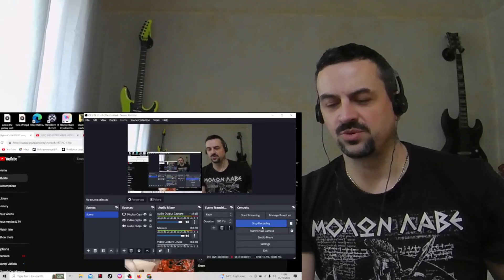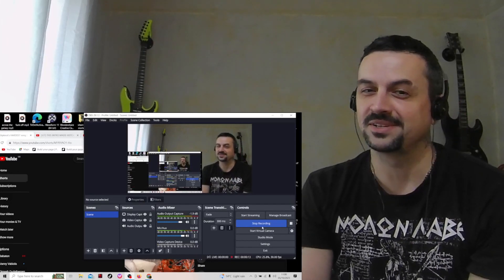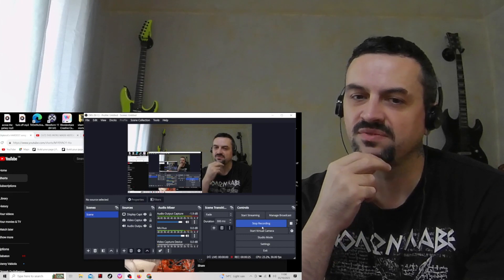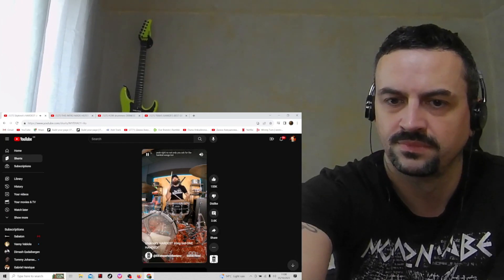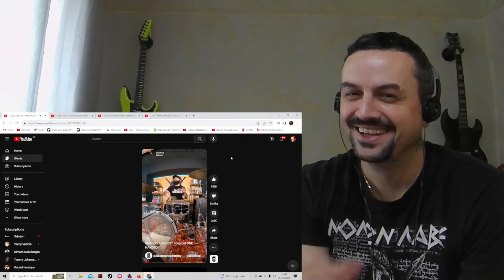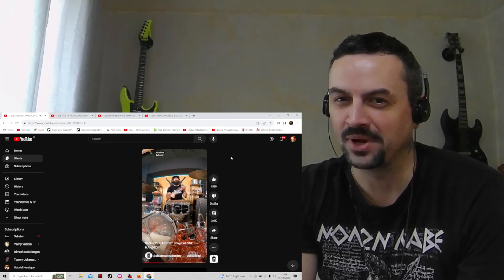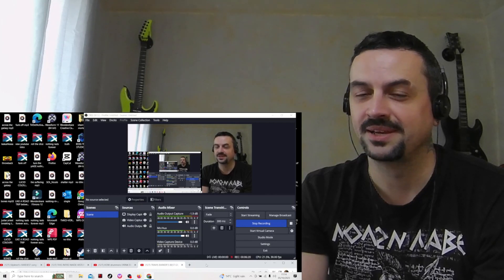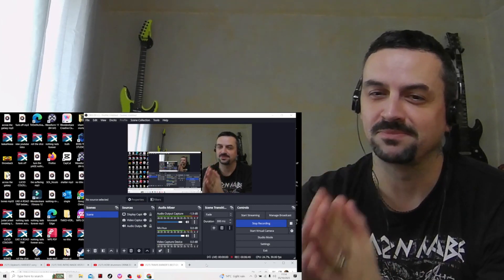El Estepario Siberiano ONE HANDED SHORTS REACTION